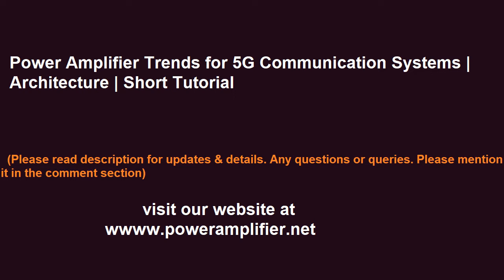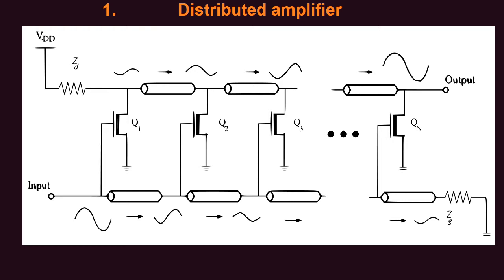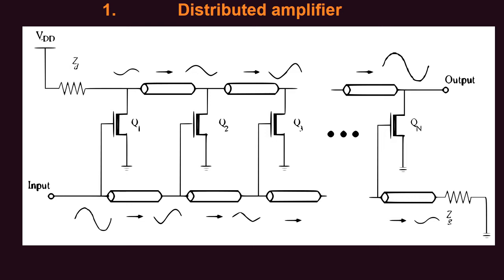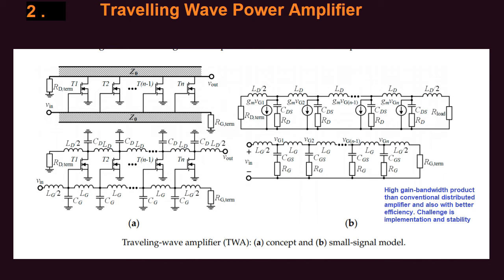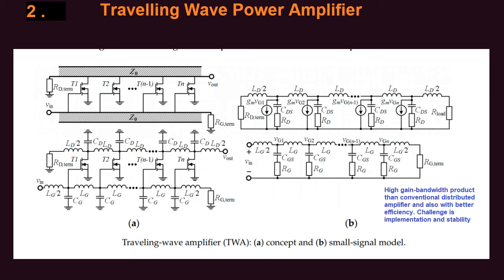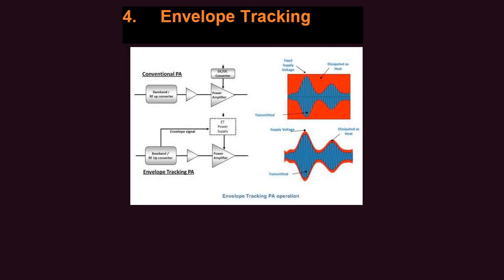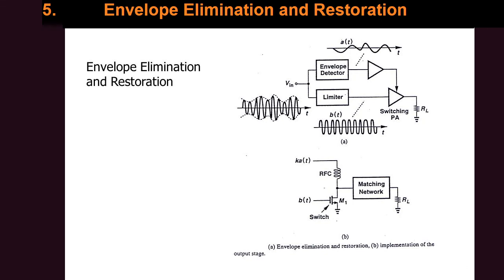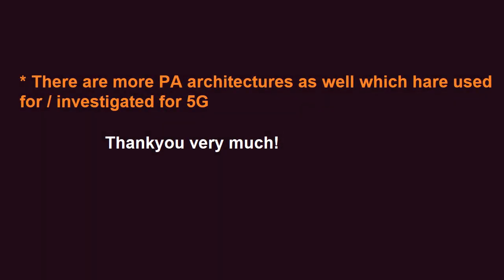Power Amplifier Trends for 5G Communication Systems | Architecture | Short Tutorial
In this short tutorial, the trends in Power Amplifier architectures for 5G Communication Systems will be discussed.
Any questions, please use the comment section.
Any updates will be mentioned in video description section.